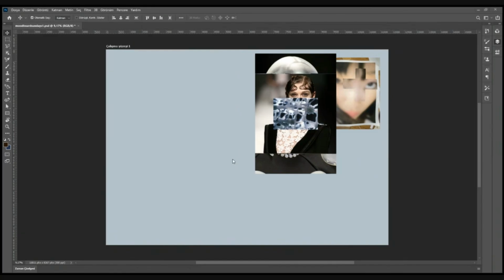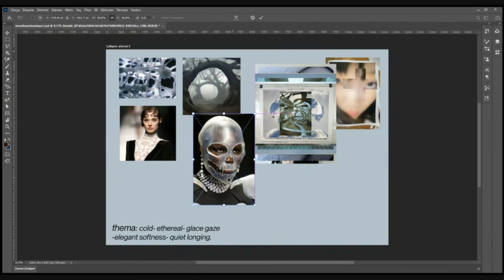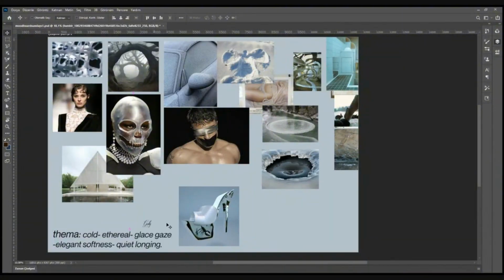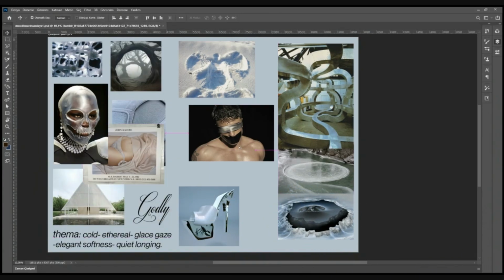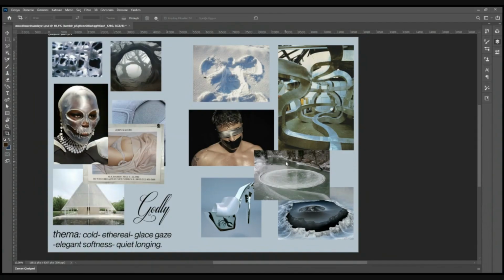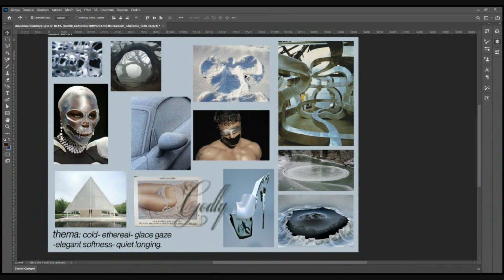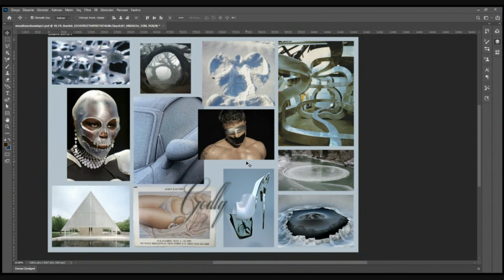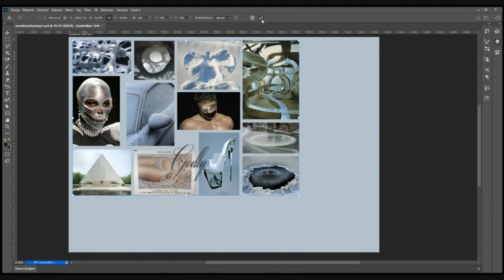Make a Moodboard With Me | Inspired by Pantone’s Color of the Year 2026: Cloud Dancer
a big helloooo to Moodboard Sundayssss